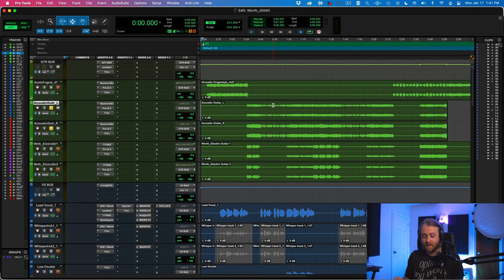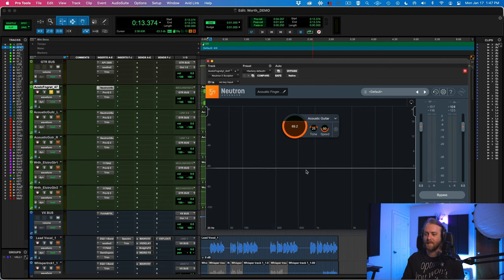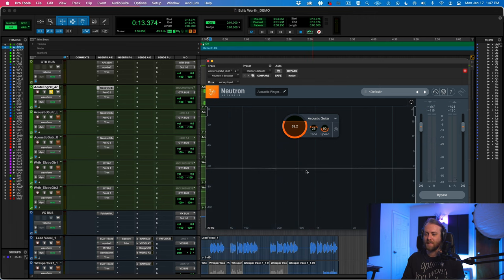How I Mixed an Indie Rock Song - Full Mix Rundown | Manchester Music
In this video, I run you through a complete mixdown of the track Worth by Eastern Souvenirs. Everything I did from processing, panning, level adjustments, it's all here.

For more info about the song and Eastern Souvenirs, check here: easternsouvenirsmusic.com

00:00 - Intro
2:25 - Mix Play-through
6:00 - Mix Set-Up Explained
7:11 - Guitars (Processing, Level, Panning)
17:46 - Vocals (Processing, Level, Panning)
42:16 - Bus Automation Breakdown
46:30 - Percussion (Processing, Level, Panning)
52:40 - Drums (Processing, Level, Panning)
1:04:22 - Keys (Processing, Level, Panning)
1:09:55 - Masterbus Processing, Volume Automation
1:15:10 - No Processing Preview
1:16:16 -With Processing Preview
1:17:03 - Tonal Balance Control as a gut-check
1:18:50 - Outro